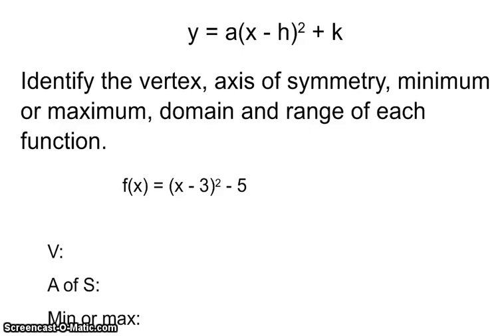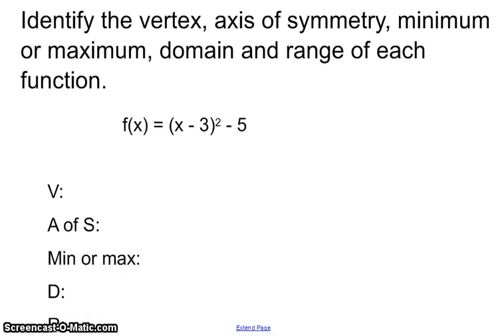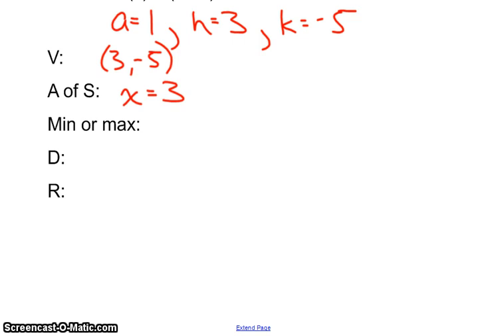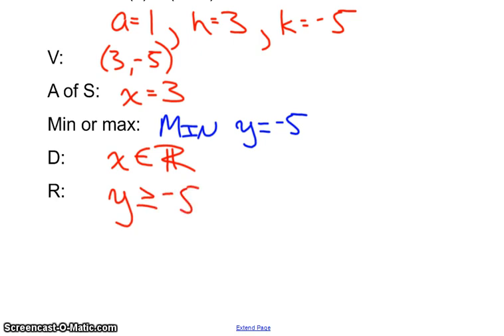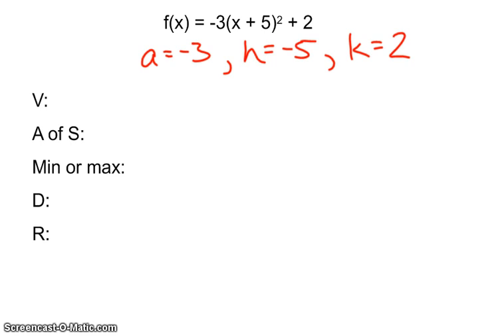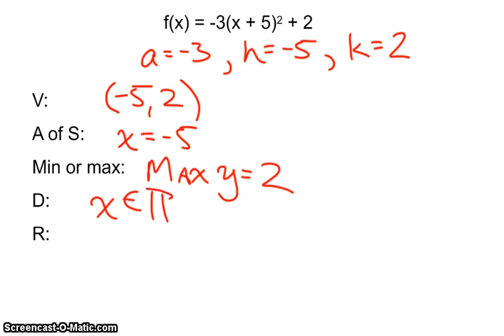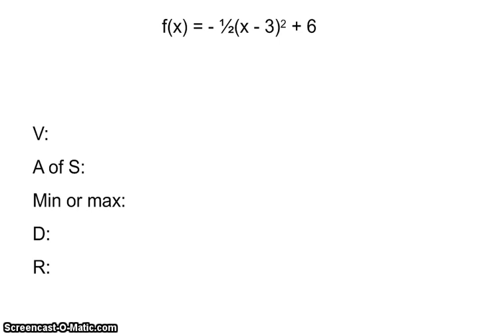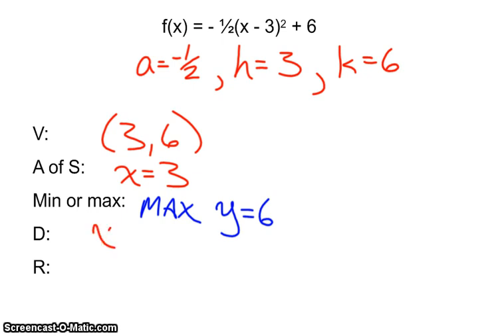4 1 Finding key features from Vertex form